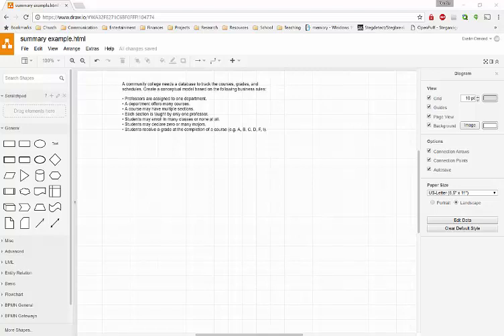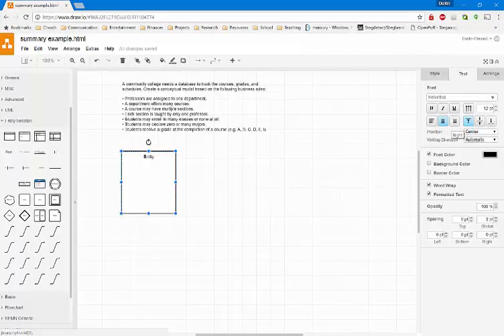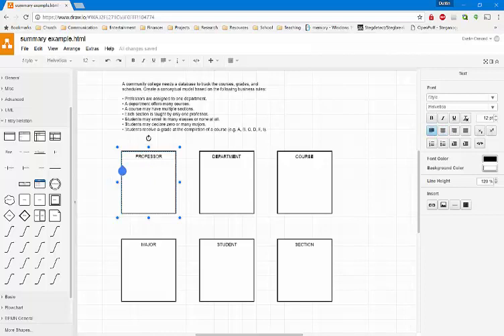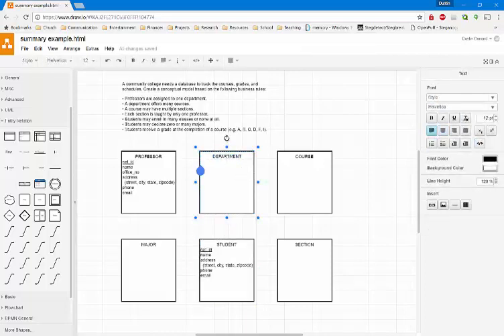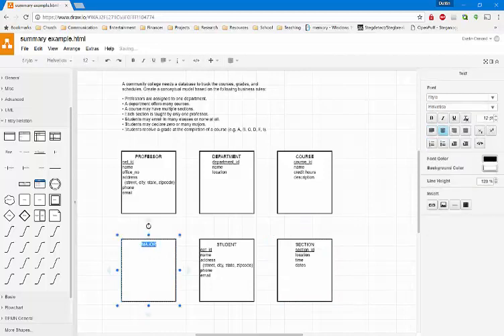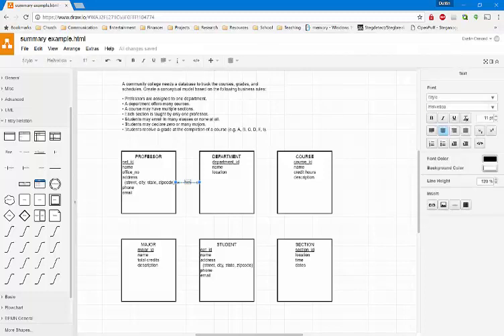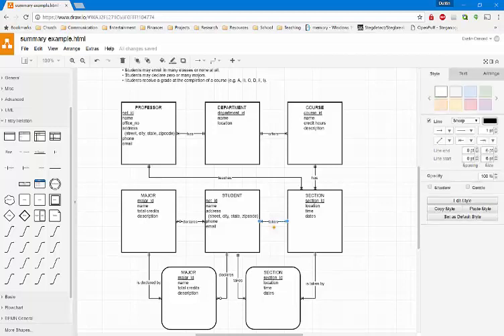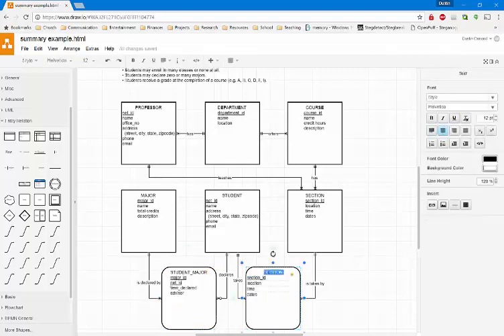ERD Summary Example